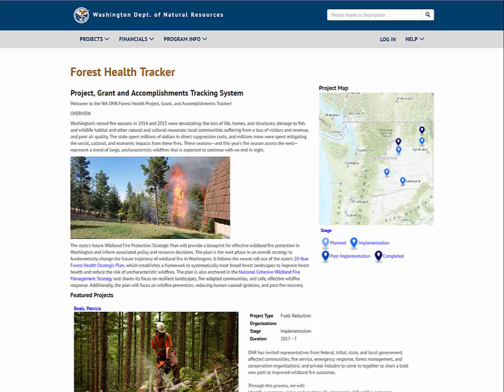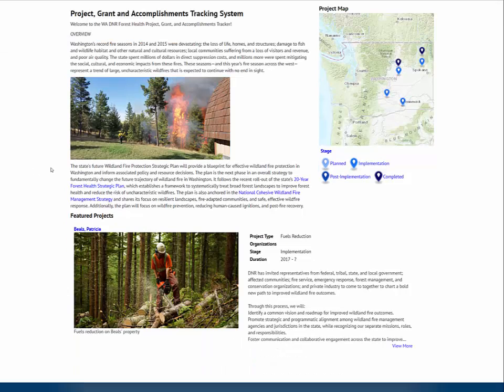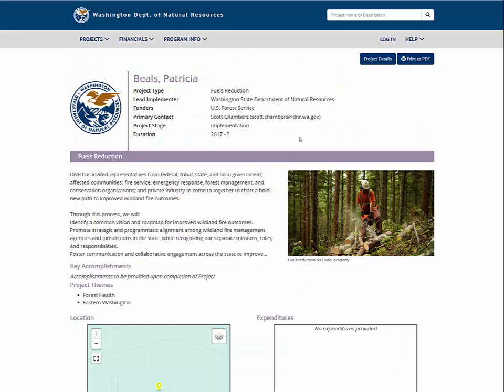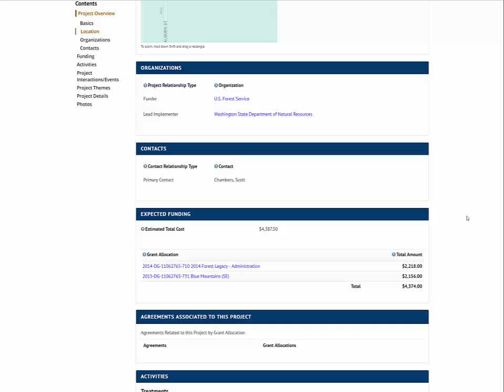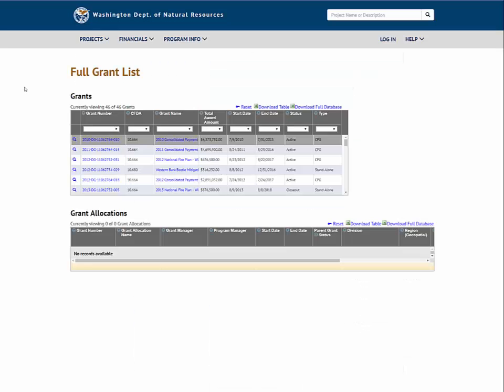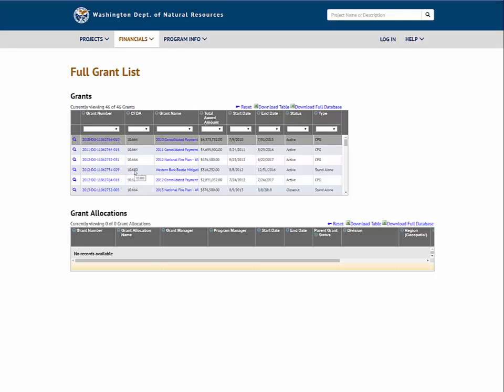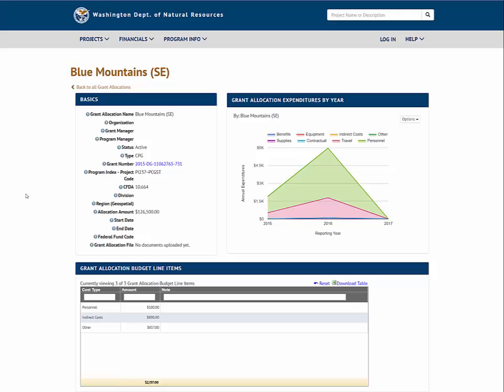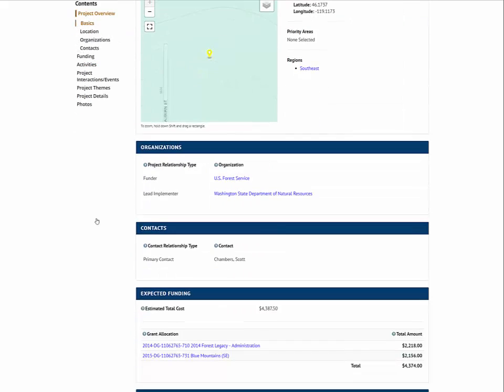Washington DNR Forest Health Tracker Overview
This is the Forest Health Tracker Overview presented by Devin Mounts on 05.30.19.